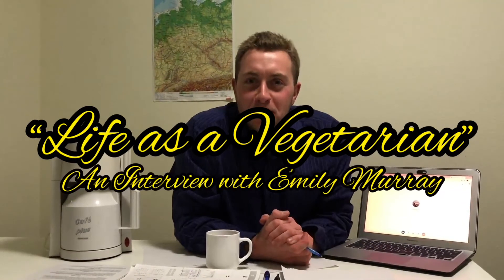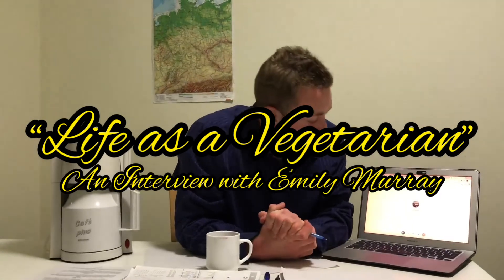Vegetarianism with Emily Murray | 10-Day Health Challenge Day 3 | TKP S1E12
Exemplary University researcher, student leader, and dedicated Vegetarian Emily Murray offers some insight on the benefits of the Vegetarian Lifestyle on Day 3 of our 10-Day Health Challenge! Listen to her story and discover some tips on your next vegetarian meal, while also checking out our Italian-inspired Sesame Vegan Pasta Dish!